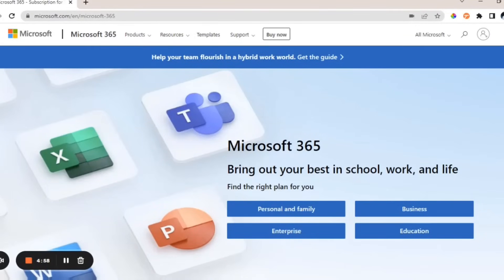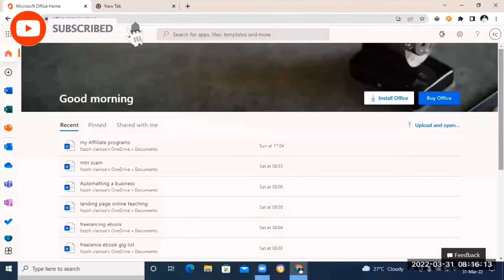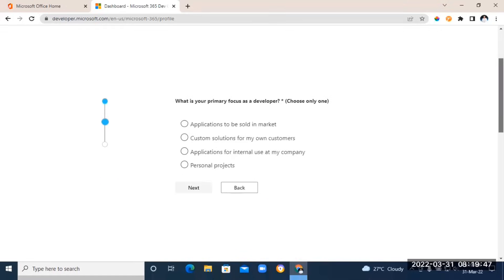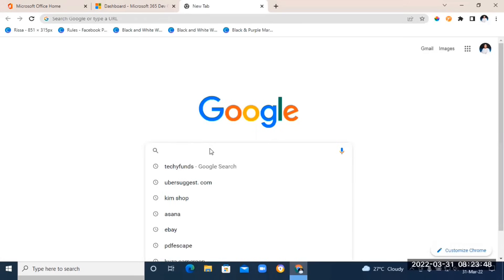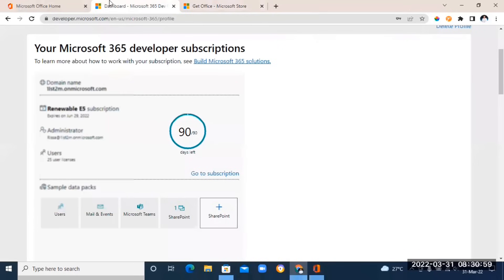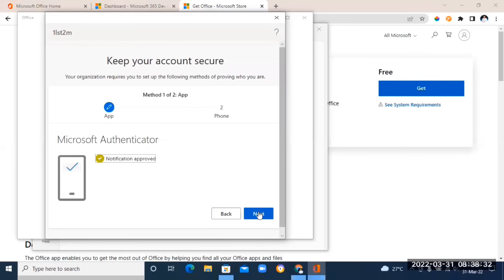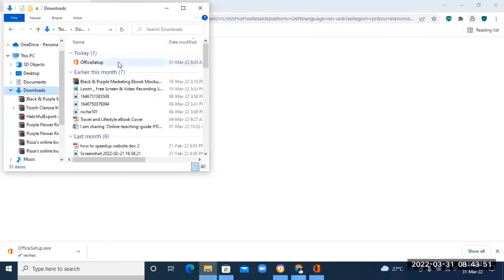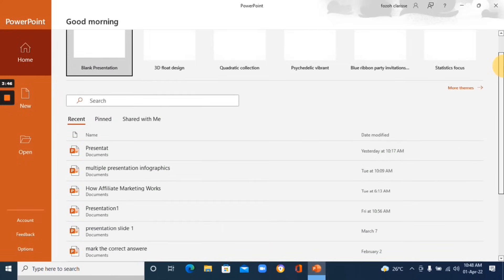How to Download and Install Microsoft office 365 on Laptop (Free)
Hey 👋 glad you are here:
In this video I show you how you can download and install Microsoft office 365 on your laptop for free.

✅Build your own website/blog with one of the best hosting platforms

Generate Articles without writing:
( let AI generate your copies for you)

✨(PDF EBOOK with helpful video tutorials ) HOW TO SETUP PASSIVE INCOME BUSINESS ONLINE FOR FREE AS A BEGINNER.

✨(Also checkout) ONLINE TEACHING GUIDE FOR BEGINNERS EBOOK with helpful video tutorials